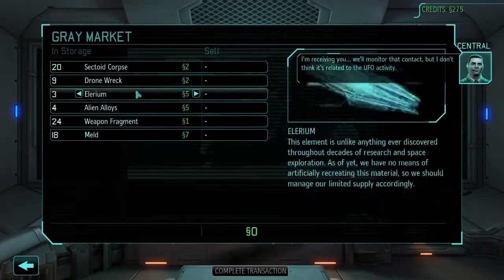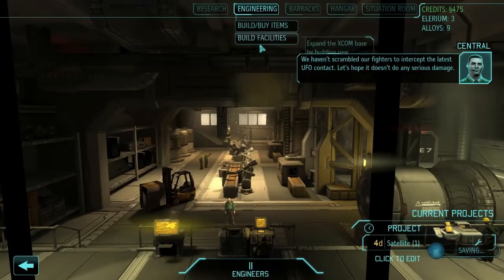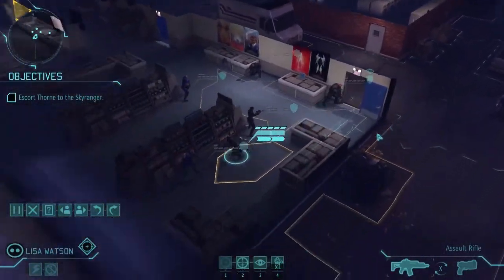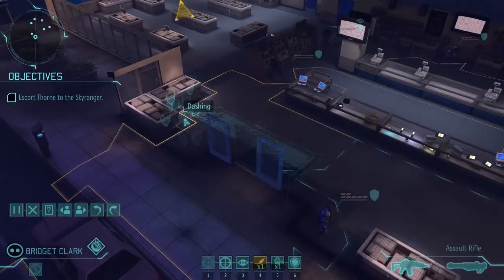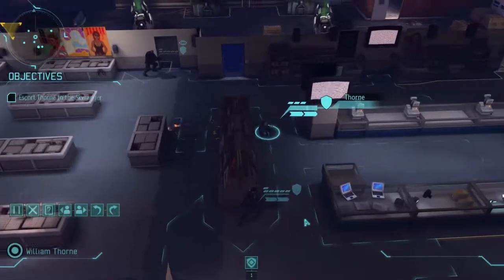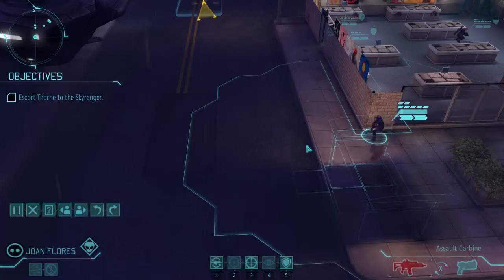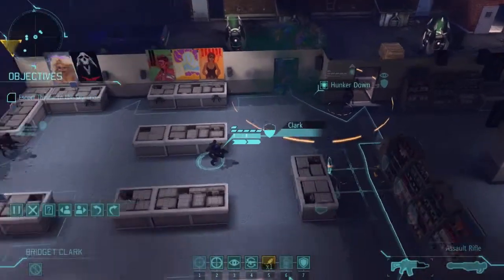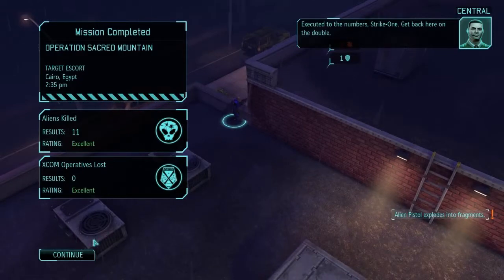Xcom Long War 5 - Sacred Mountain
Welcome to a Modded Playthrough of the Award winning Xcom Enemy Unknown and its expansion Enemy Within.  The Mod used in this game is the Long War mod which drastically changes the gameplay of the game.

About Xcom

XCOM: Enemy Unknown will place you in control of a secret paramilitary organization called XCOM. As the XCOM commander, you will defend against a terrifying global alien invasion by managing resources, advancing technologies, and overseeing combat strategies and individual unit tactics.

The original XCOM is widely regarded as one of the best games ever made and has now been re-imagined by the strategy experts at Firaxis Games. XCOM: Enemy Unknown will expand on that legacy with an entirely new invasion story, enemies and technologies to fight aliens and defend Earth.

You will control the fate of the human race through researching alien technologies, creating and managing a fully operational base, planning combat missions and controlling soldier movement in battle.

About Long War mod

An extended campaign requiring far more missions to complete
Tactical missions that allow up to twelve XCom soldiers per mission with the right upgrades
Eight soldier classes: Infantry, Assault, Sniper, Scout, Gunner, Rocketeer, Medic and Engineer, and eight MEC classes: Valkyrie, Marauder, Jaeger, Pathfinder, Goliath, Archer, Guardian and Saburai
New and modified perks, including Ranger, Sapper, HEAT Warheads, Lock N' Load and Javelin Rockets
New and modified technologies, including Xenopsionics, Alien Biocybernetics, Pulse Lasers, Gauss Weapons and Advanced Aerospace Concepts, and many new foundry projects
Five tiers of XCOM weaponry, many new armors and small items and S.H.I.V.s that can be equipped with perk-granting small items!
Much earlier access to psionics and vastly expanded psionics tree
A system of commissioning and promoting XCOM officers who provide bonuses to your entire squad during missions (replaces the Enemy Within medals system)
Overhauled interception game, with five new UFO classes such as the Fighter, Raider and Harvester, as well as six interceptors per continent, foundry projects to upgrade your aircraft, individualized pilot names and pilot experience, and the Stingray Missile weapon system
Overhauled strategy game, in which the aliens gather resources and conduct research -- efforts XCOM must interdict if it hopes to save humanity. XCOM can now retake countries by finding and conquering alien bases in those countries. Help council countries defend themselves by fulfilling their requests for alien technology!
Aliens and EXALT forces grow tougher over time, gaining stats and perks
New weapons for XCOM soldiers
Soldiers rest after each mission, requiring the player to build a much deeper roster of soldiers
Modified Second Wave options to support longer campaigns